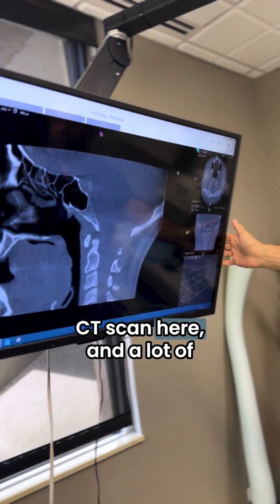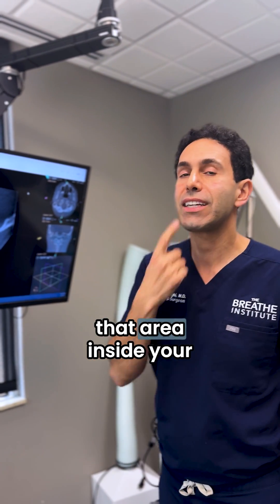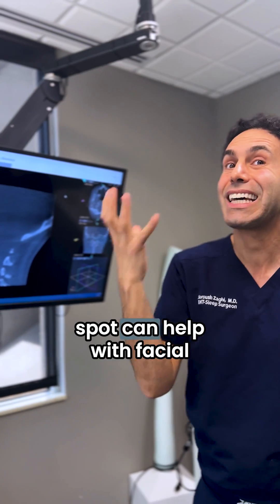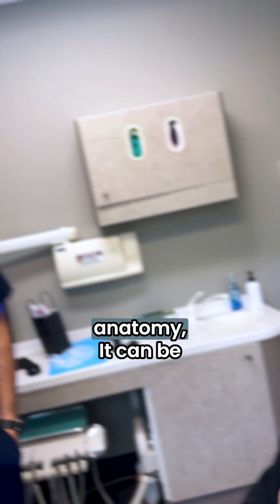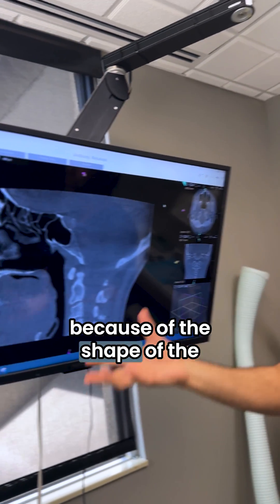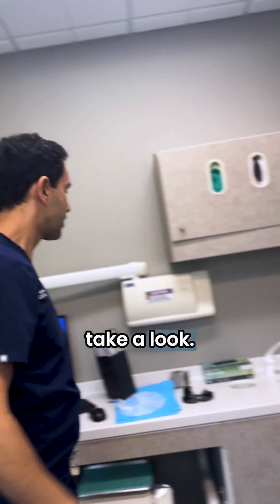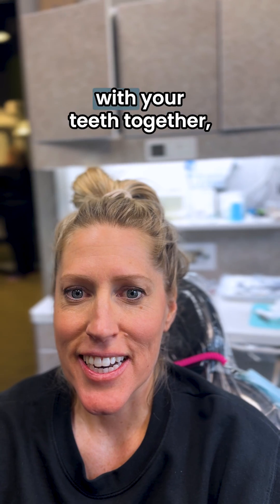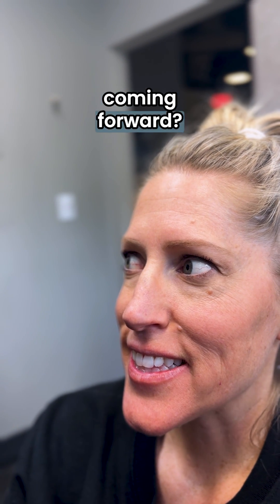Perfect Your Swallow Technique with Dr. Soroush Zaghi at The Breathe Institute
In myofunctional therapy, we often recommend patients keep their tongue up to the incisive papilla, the area where they make the T, L, N, and D sounds. This practice helps growing children maintain proper development and alignment of the upper and lower jaws. However, for fully grown adults with altered palate shapes, this practice can be maladaptive, potentially causing headaches, pain, discomfort, and reduced therapy efficacy.
Instead, it is essential to customize myofunctional therapy to the patient’s specific oral anatomy. For example, a patient with a narrow palate and evidence of vertical maxillary growth may benefit more from keeping the tip of the tongue down while pressing the body of the tongue up to the incisive papilla. One size does not fit all; personalized approaches are crucial for effective therapy.